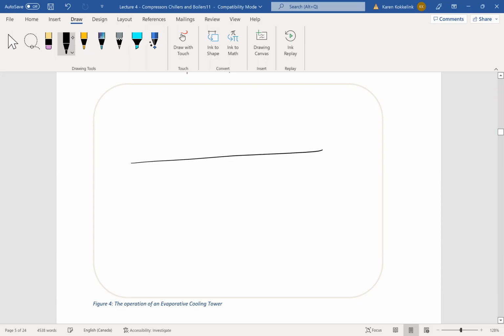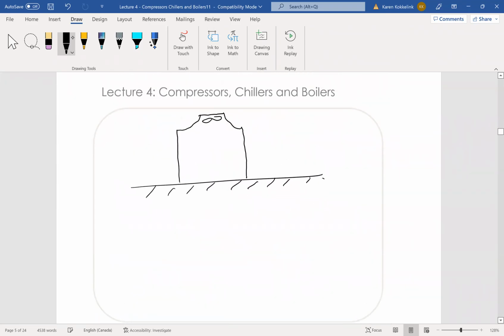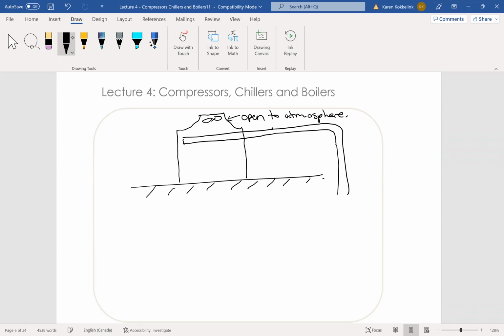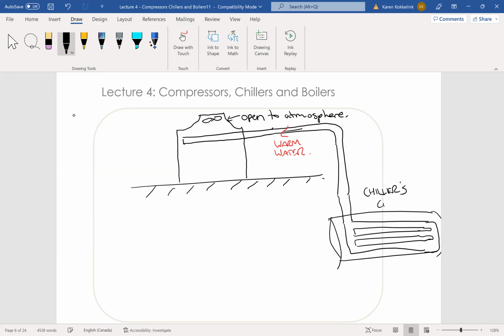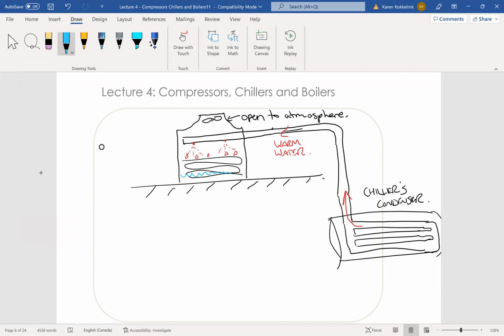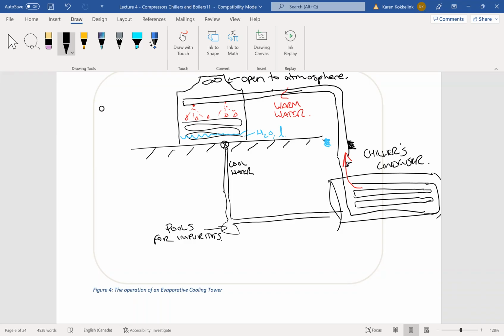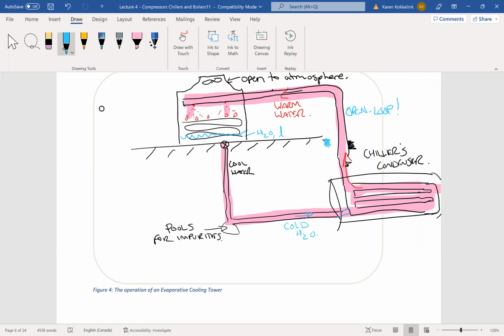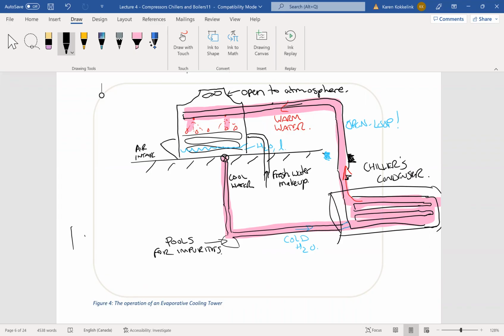How Evaporative Cooling Towers Work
Here's a diagram of the three refrigerant loops at play in an evaporative cooling tower.